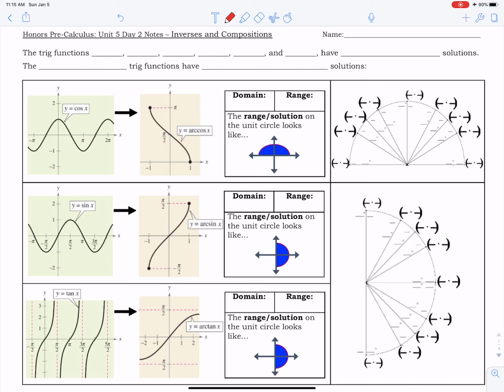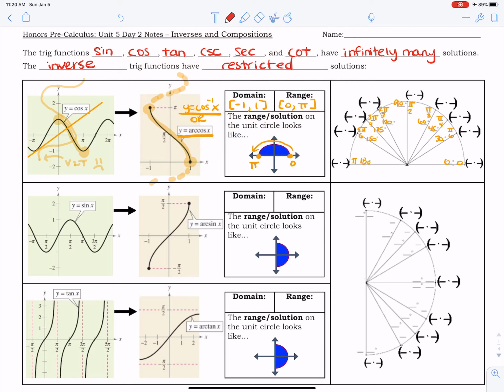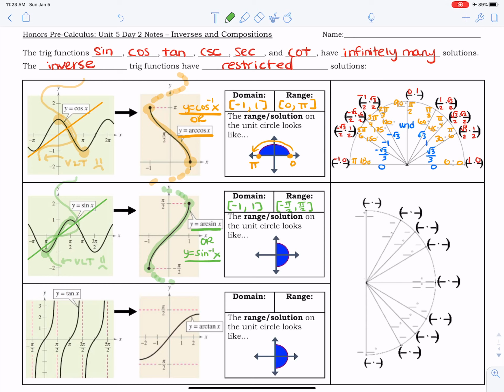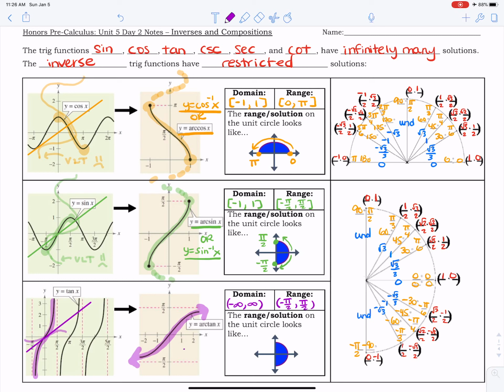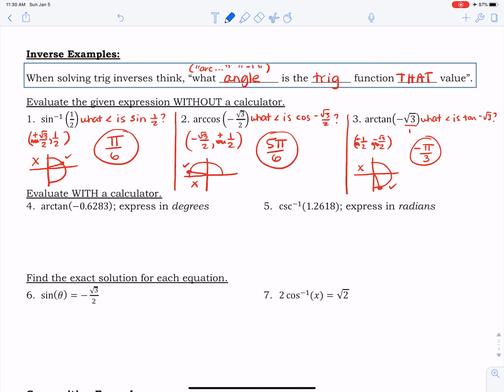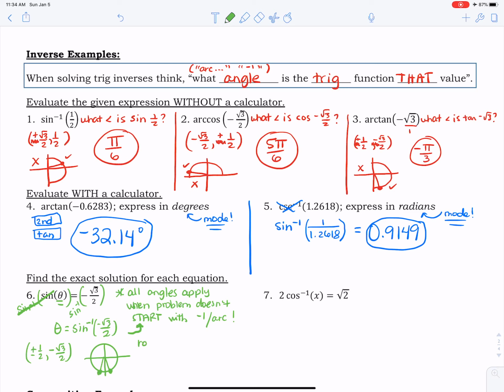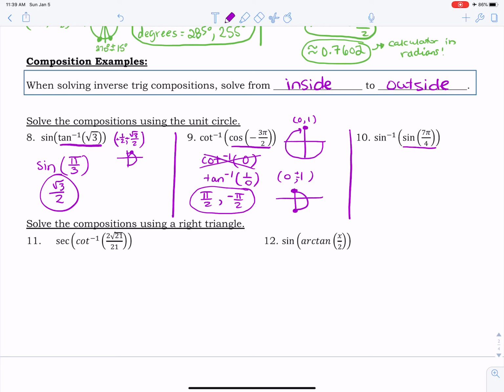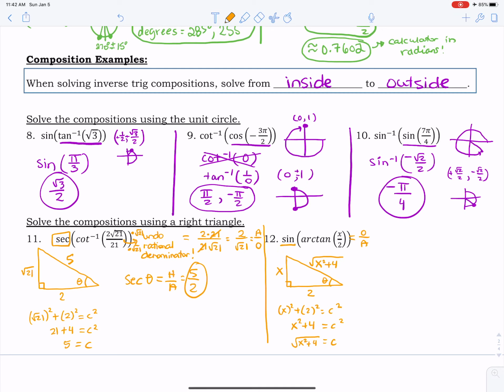Unit 5 Day 2 Trig Inverses and Compositions